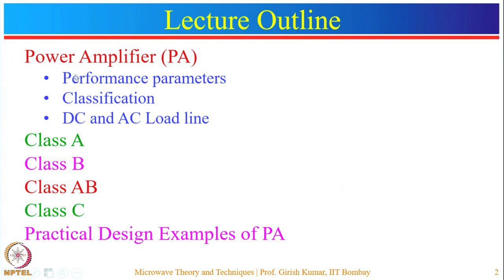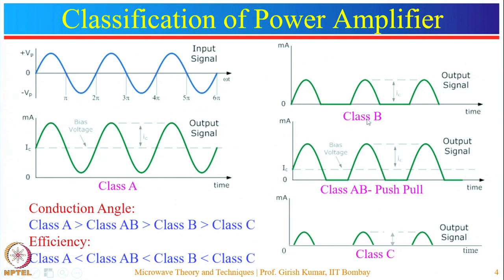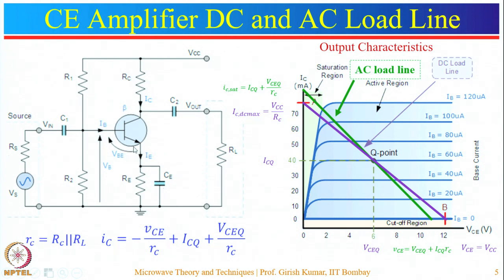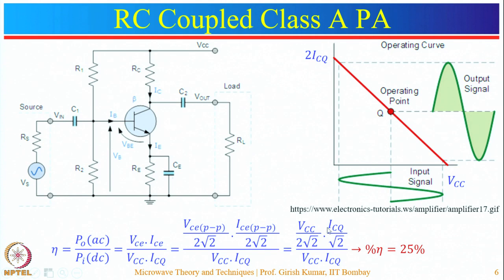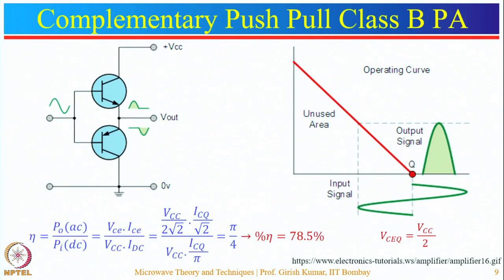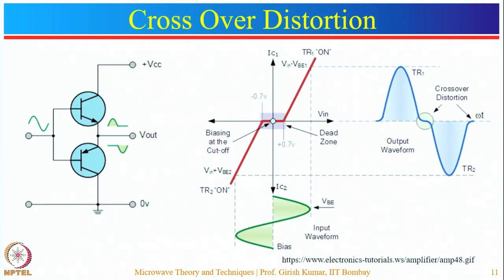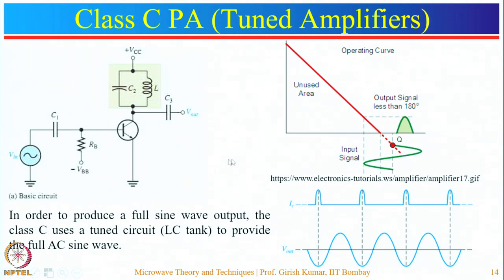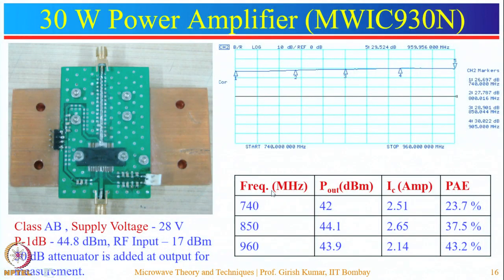Week 8-Lecture 37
Lecture 37 : Power Amplifiers